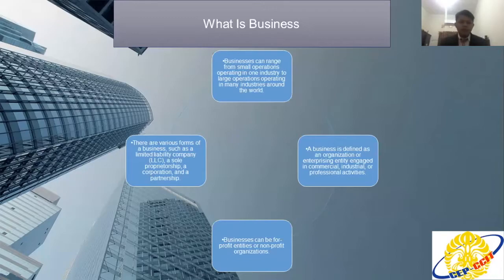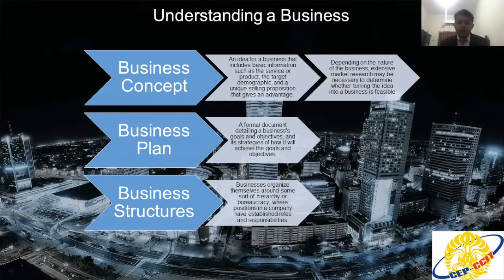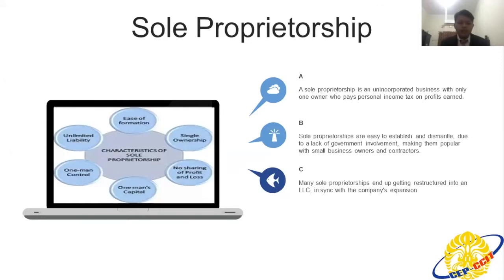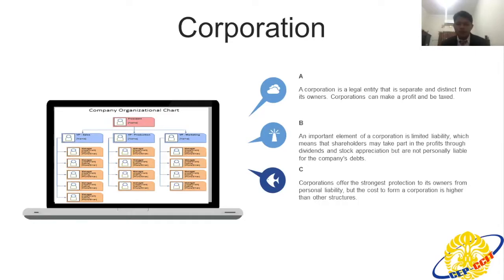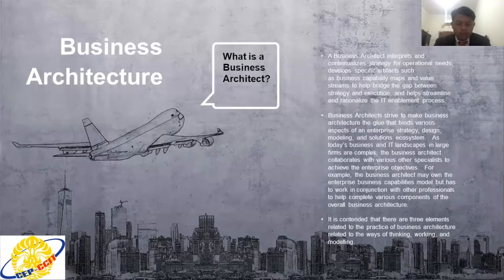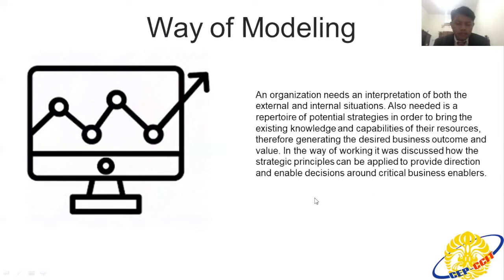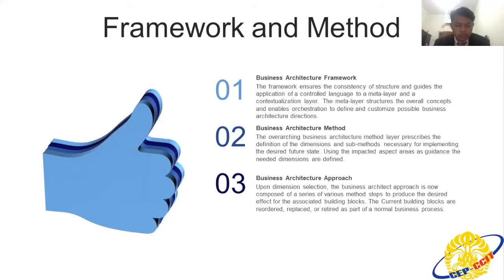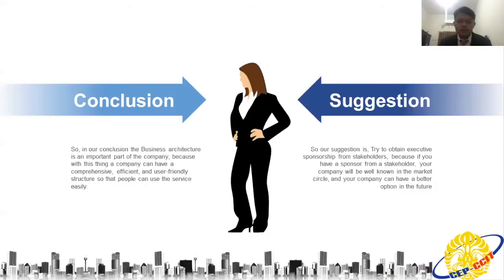Isas Business Architecture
Group: 6
Names: M Ammar fadhlan (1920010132)
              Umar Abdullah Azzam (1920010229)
Class: 3SC5